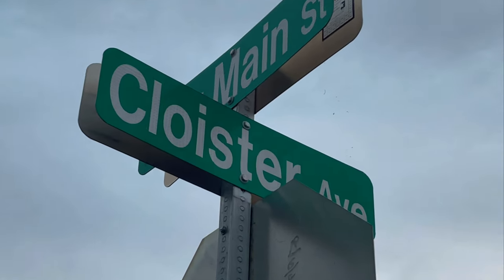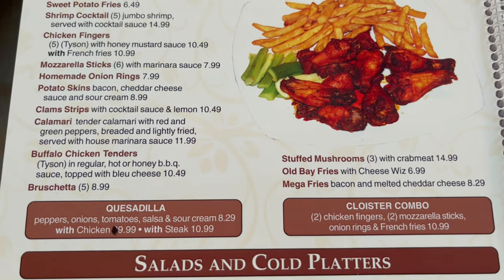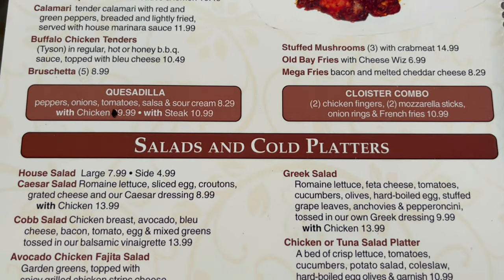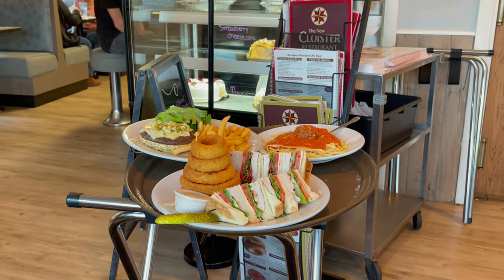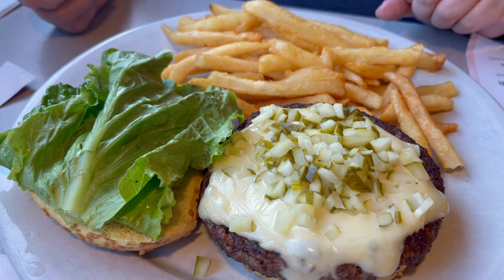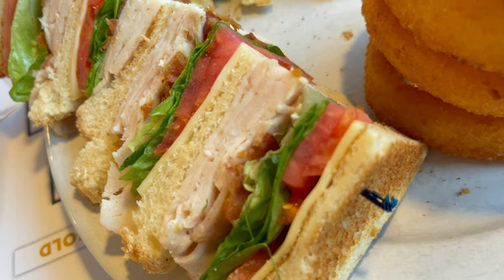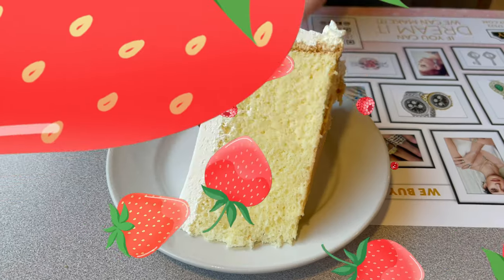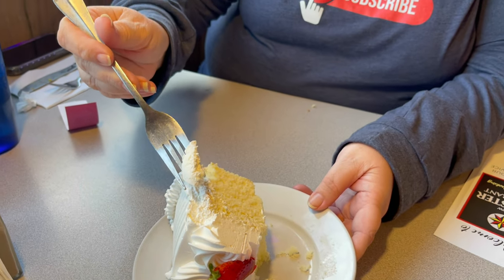The New Cloister Restaurant | Amazing Diner Experience in Ephrata, PA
The new Cloister Diner in Ephrata, PA, is a delightful choice in this Amish area. Offering a classic American diner experience with a modern twist. With its nostalgic diner counter with stools  and a menu that ranges from all-day breakfast options to hearty comfort food, it's a welcoming spot for both locals and travelers passing through. Whether you're craving a hearty breakfast, a juicy burger, or a huge slice of cake, the Cloister Diner delivers a taste of traditional diner fare in a contemporary setting.
Our Most Used Amazon Products for Vlogging
Selfie Stick/Tripod for Phone

Mics that we used in this video

David’s Magnetic/Breakaway Glasses

Swiss Gear Backpack to transport all our tech stuff

Phone Case to Protect Phone (Camera)